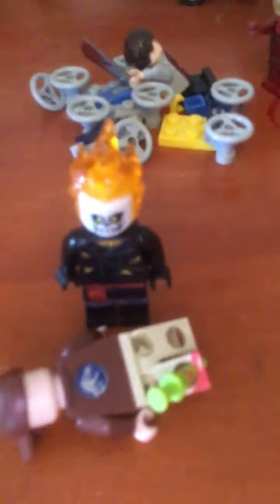My marvel vs Jurassic world lego setup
Who is excited for the studio!🎉